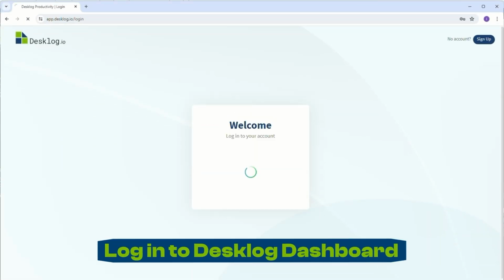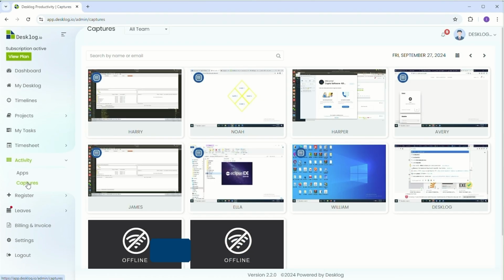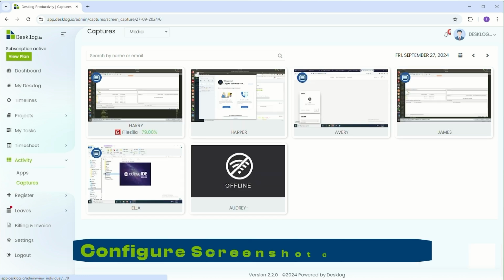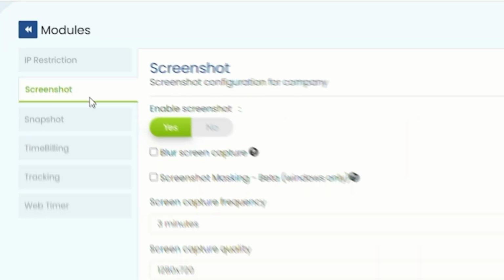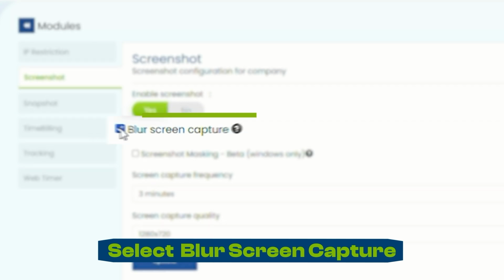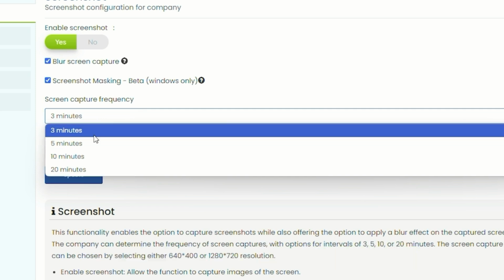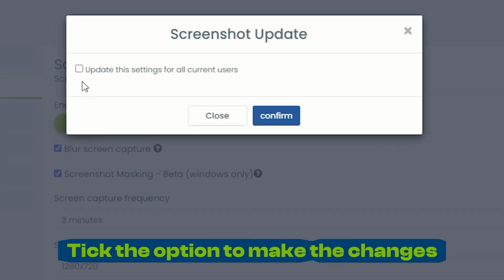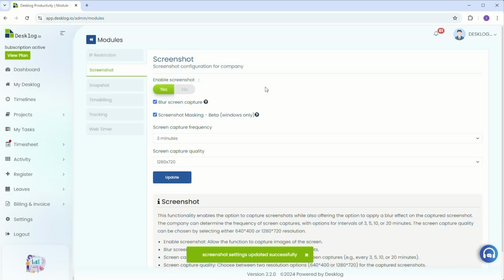How to Capture Employee Screenshots with Desklog: A Step-by-Step Video Guide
Welcome to your detailed guide on how to capture screenshots in Desklog! Whether you're a beginner or an advanced user, this video will show you the best practices to efficiently capture and manage screenshots, enhancing your workflow and team collaboration.

In this tutorial, you'll learn the most effective methods to utilize Desklog's screenshot feature, designed to help you organize your screenshots better and boost your productivity.

We've made sure this tutorial is straightforward and perfectly tailored to fit into your workflow.